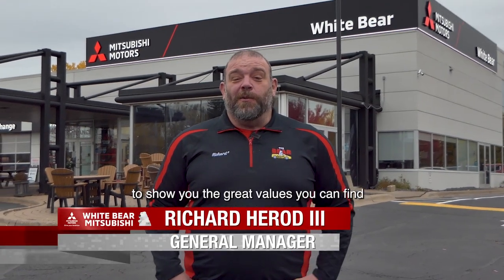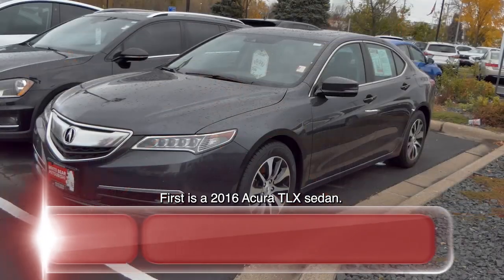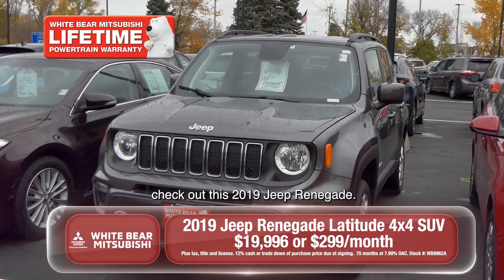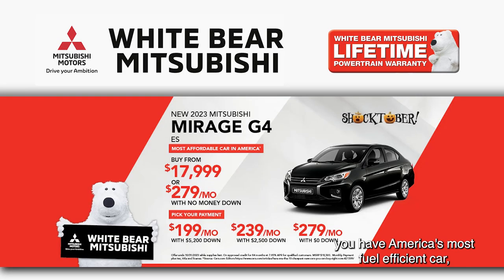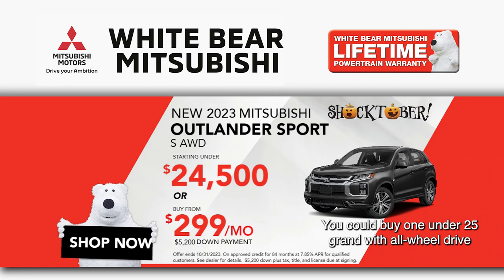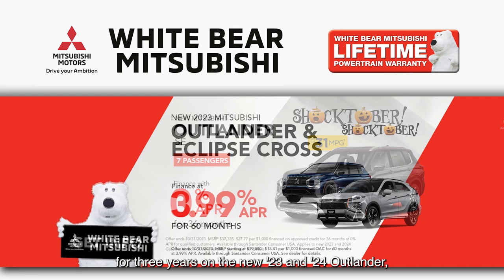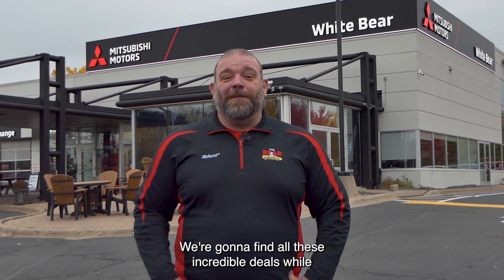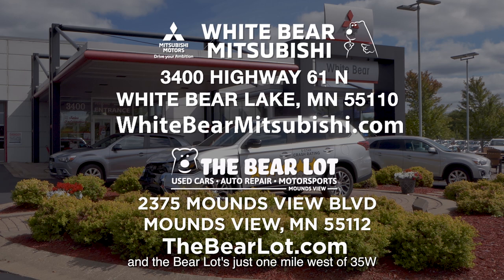White Bear Mitsubishi Hot Car of the Week - Oct 23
We have two great used cars that are under $20,000!

If you're in the market for a brand new car, we have America's most fuel efficient car: The Mitsubishi Mirage starting under $18,000 or just $199/month. Looking for a brand new all-wheel drive SUV? Check out the Outlander Sport! You can buy one under $25,000 with payments starting at just $299/month.

Looking for a great interest rate? We have 0% financing for three years on the new 2023 and 2024 Outlander as well as or 3.99% financing for five years. Save up to $10,000 when you lease a new Outlander Plug-In Hybrid from just $285/month.